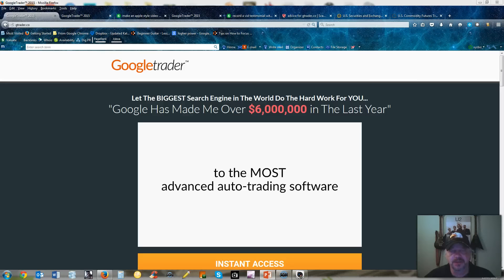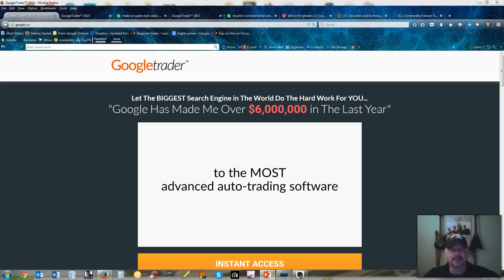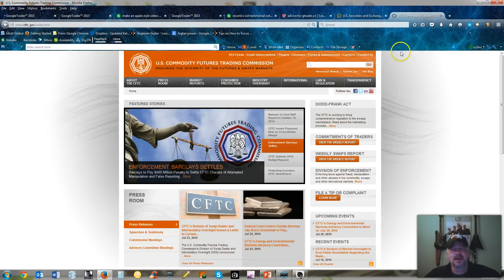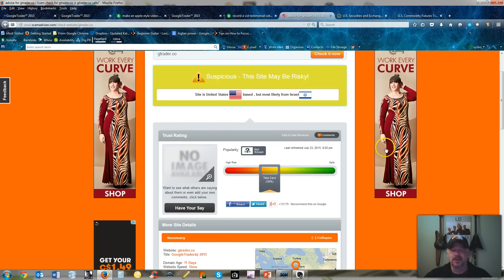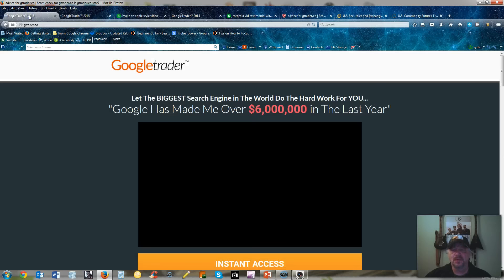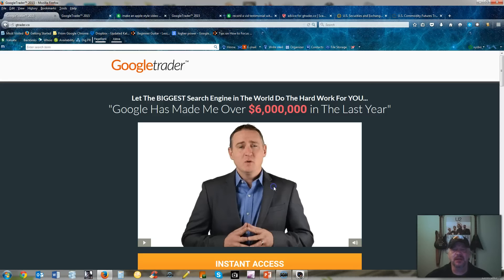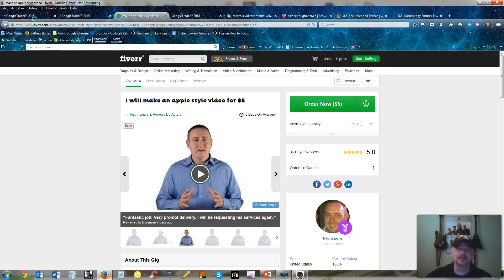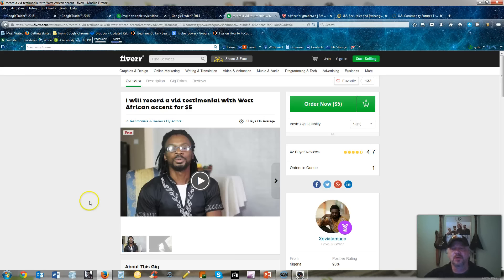Google Trader Review - CEO is Exposed! Google Trader App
The Definition of binary options - Google Trader Review

The word binary stands for “having two parts”. Generally speaking, all you need to do is predict either “Call” or “Put“. Binary Option trading has only two investment possibilities for you to predict and then choose between them.

Where Can I learn How to trade? - Google Trader Review

Many Market Trading Brokers provide novice and experienced traders a valuable resource for learning and improving your binary options trading techniques and strategies. Such as trading with fake money on their Trading software or robot software like Google Trader. If you’re interested in doing this type of trading I would highly recommend you look into these types of learning tools. It will help with the process and it will always help you do better than relying on gut feelings and luck.

How do you trade? - Google Trader Review

You begin by choosing a market trading firm or a software platform like Google Trader and deposit money into their account then pick an asset you wish to invest in, let’s say that you are in fact interested in the silver market. If you think that the price of silver is going to rise in the next hour – you simply decide how much you want to invest, the time frames (in this case 1 hour) and instruments. The consequence of these actions could mean a 100% profit or loss on your behalf.
You can Open an account with a platform like Google Trader and start trading right away or, if you would like to try trading for practice purposes first you can try a Binary option demo platform with no risks involved.

Caution Warning! - Google Trader Review

Over 80% of brokers are not regulated!

Much of the binary options market operates through internet based trading platforms such as Google Trader that are not necessarily complying with applicable U.S. regulatory requirements and may be engaging in illegal activity.

Goto scam advisor.com   eg.Google Trader is one of the known marketing platforms out there and they are shown on the scam adviser as being a very risky!) Let’s face it folks, Binary Option trading is very risky and you are trusting a company to be honest and help you make money and the truth is they are not, they are in the business of making money. You have better odds of making money at a casino truth be told. There are just too many scams out there.
Although if you are interested in making money without risking your hard earned cash, I have an alternative. There is a link above this description to an opportunity with no risk involved that you can try. If that interests you just enter your email and check it out. click the link above,  I hope you got something from my review and I wish you the very best

Google Trader Review
Google Trader Review
Google Trader Review